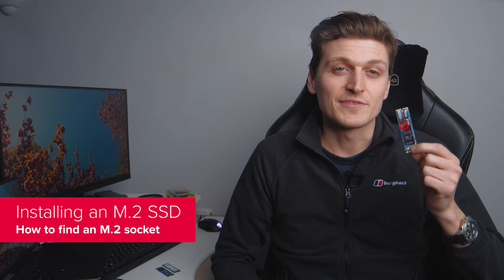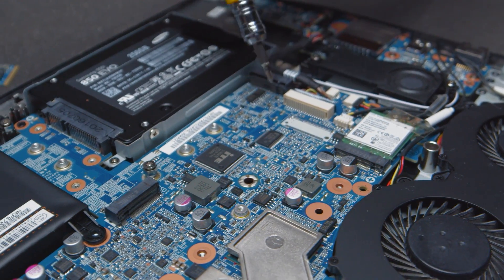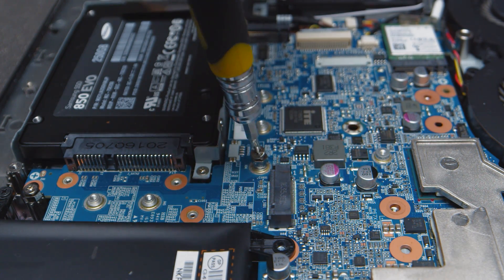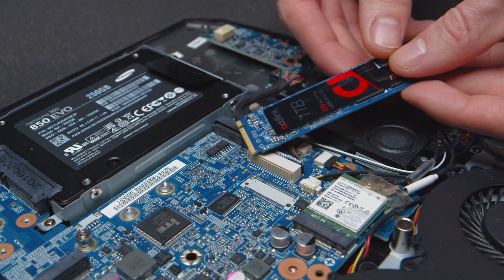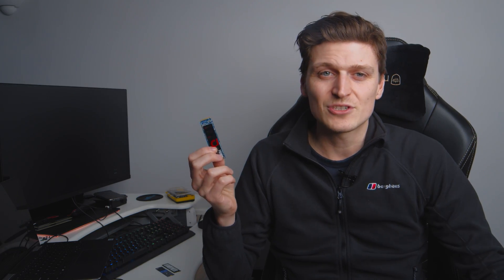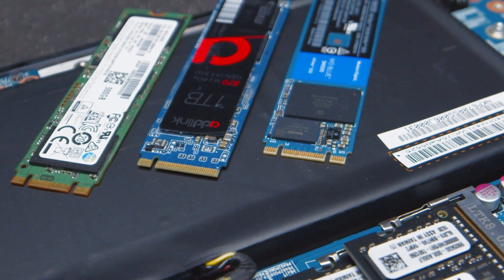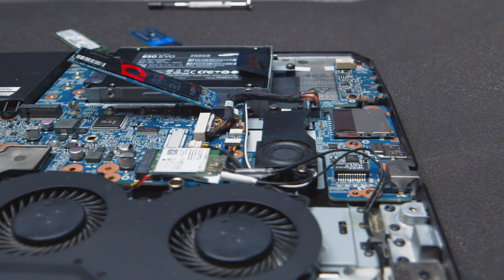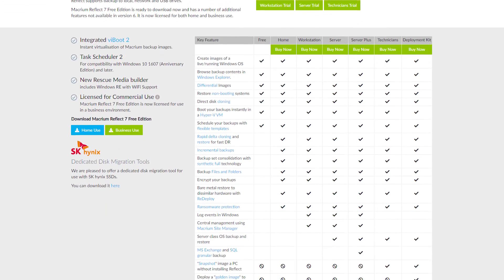How to install an M.2 SSD in your laptop | NVMe SSD install guide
So you want to install an M.2 SSD in your laptop? We don't blame you. There’s nothing quite like the feeling of ditching an ageing hard drive or SATA SSD for a speedy, high-capacity, NVMe SSD fit for your entire game library and a little more.

But how do you go about this great feat? Well, it’s all rather simple, actually. You should be done in well under half an hour if you follow our simple steps. So let’s get right to it.